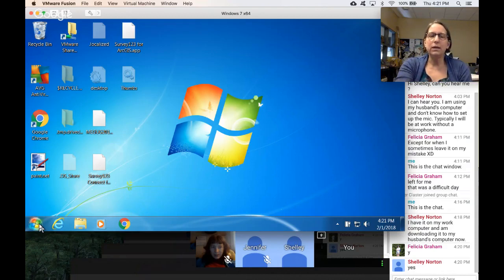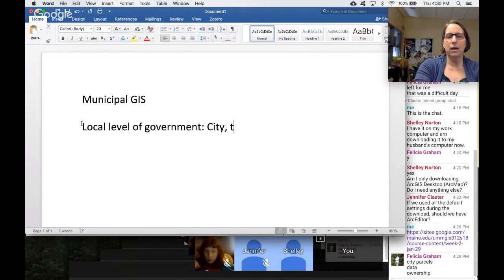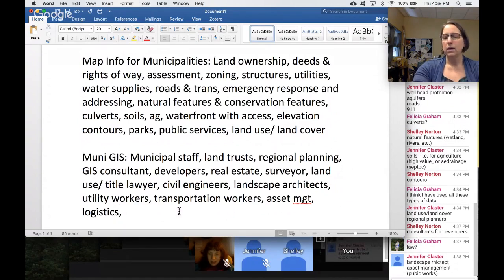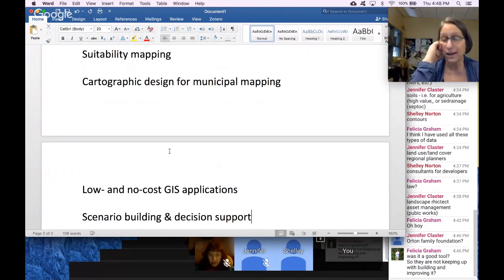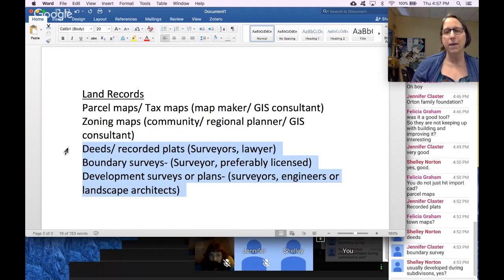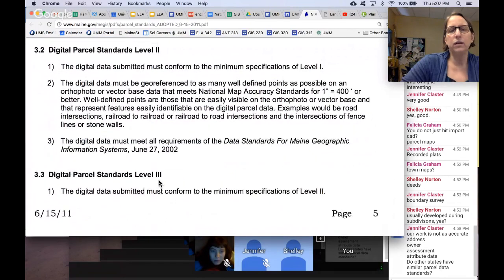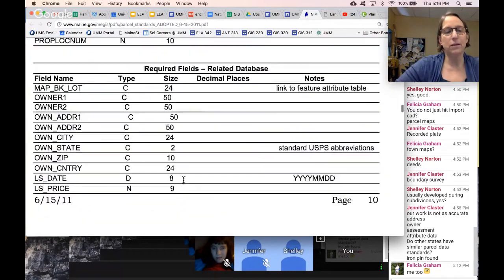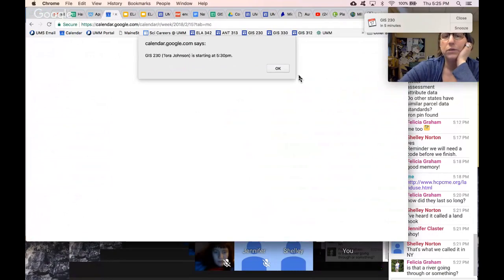UMM GIS 312 S18: Land Records